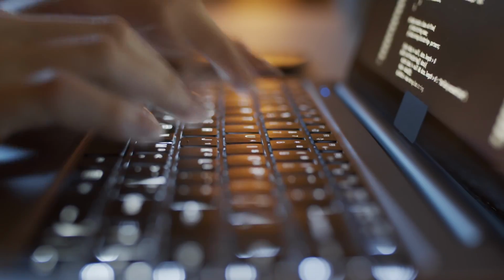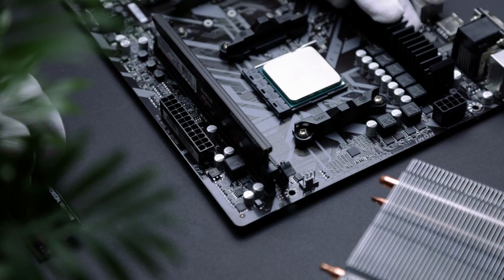Is Skill Dive the Future of Home Labs?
⚡Introducing a better way to prepare for real-world scenarios - immersive, curated labs that take you deeper into your training goals

Is Skill Dive the future of home labs? In this video, I talk with Tracy Wallace, one of the creators of Skill Dive, and find out! We discuss the benefits of Skill Dive and how it can help you stay up-to-date on the latest Cybersecurity threats, Networking Trends, and Cloud practices...

⏰Time Stamps:
0:00 ⏩ You Need A Lab
2:16 ⏩ What is INE's Skill Dive?
6:50 ⏩ How Does Skill Dive Work?
9:17 ⏩ Why Skill Dive is so Helpful
12:47 ⏩ Exam/Certification Prep
16:00 ⏩ Lab Categories
17:38 ⏩ Where to Start?
23:05 ⏩ Real-World Experience

✅ Recommended for Advancing your Career